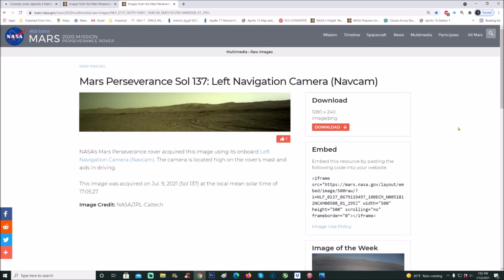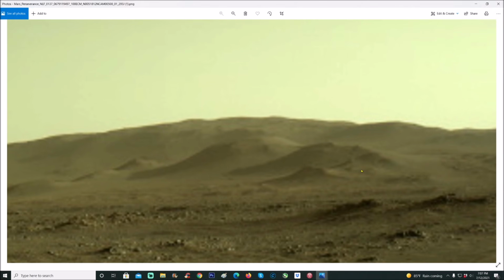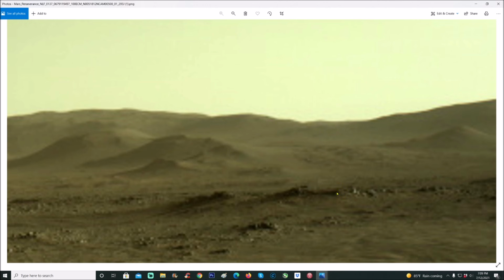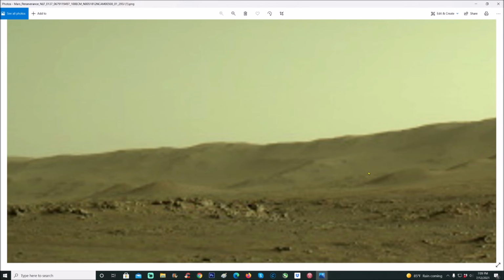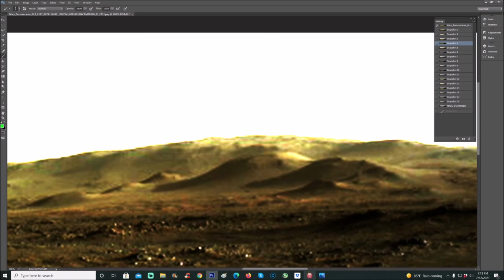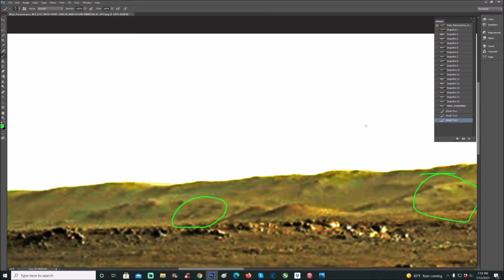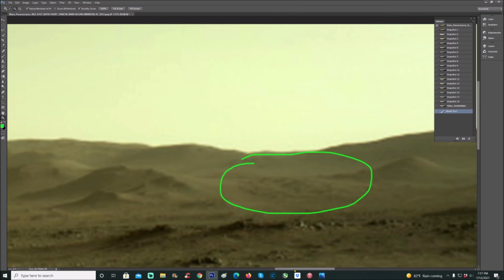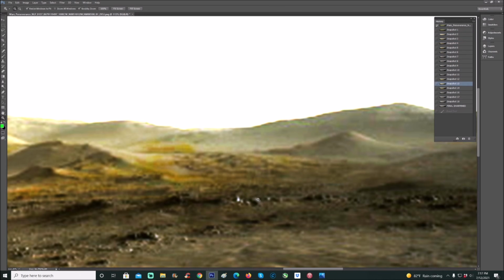More Evidence, Perseverance Touched Down In An Martian City! ~ 7/13/2021